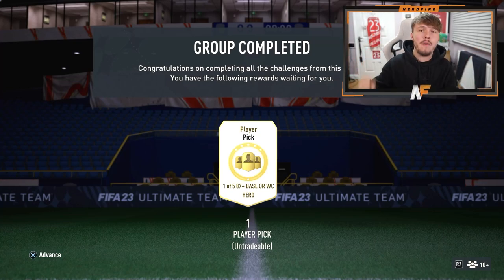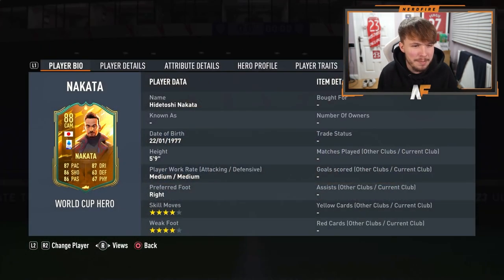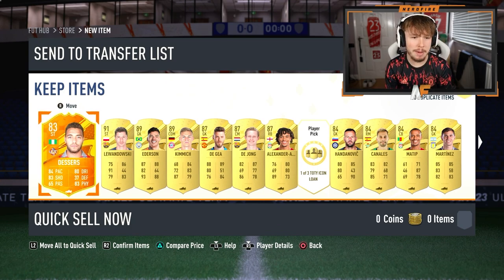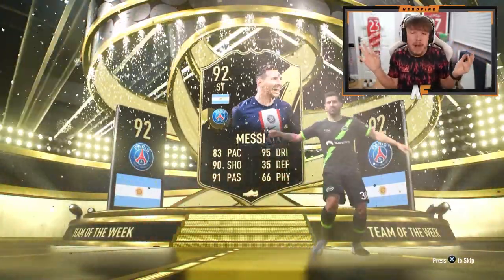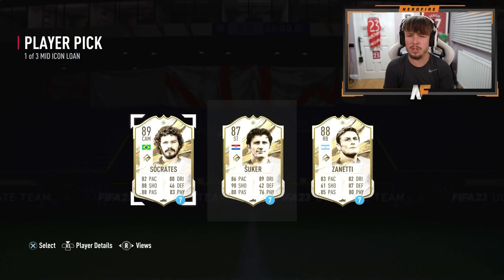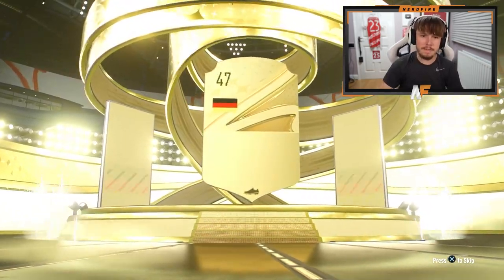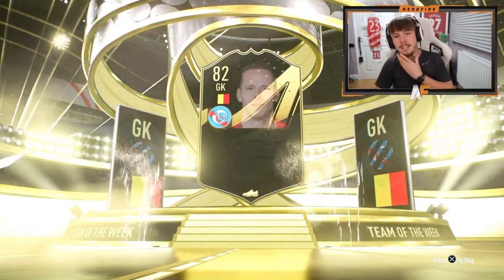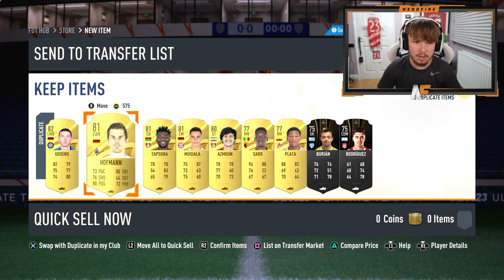I opened my 1 of 5 87+ Base or World Cup Hero Player Pick...